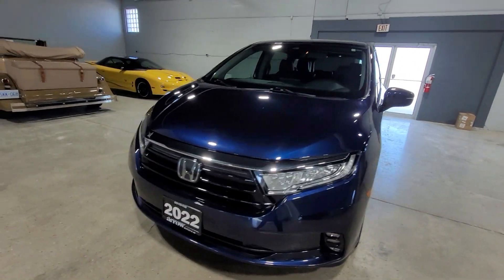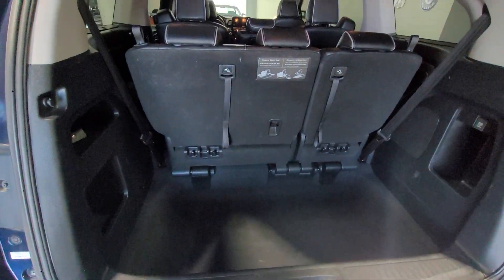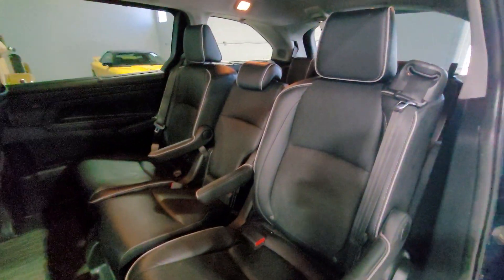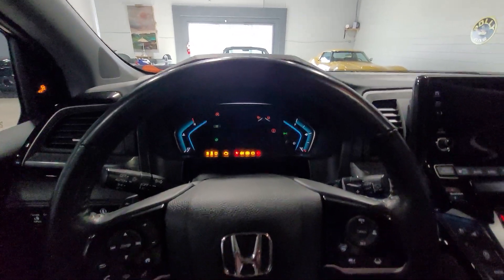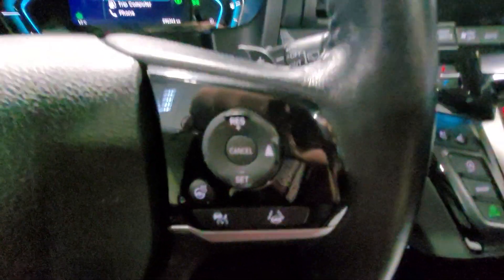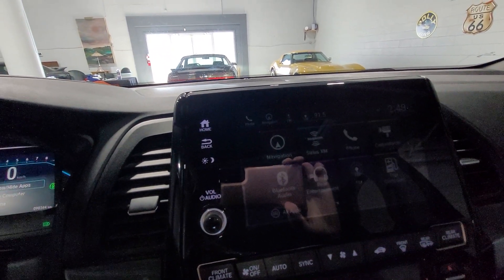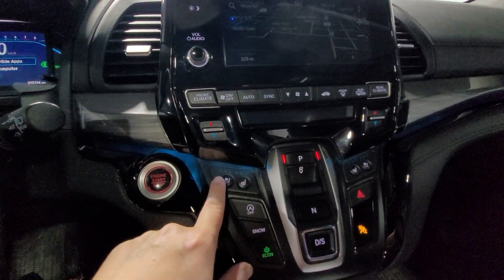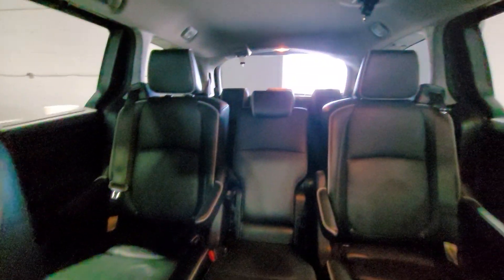P1181- 2022 Honda Odyssey Touring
Our Arrow Certification has ensured that we have completed the following:

Full Synthetic Oil Change
Full Arrow Certification Inspection
Setting of tire pressures
New Wiper Blades
Road test
You can apply online at arrow-motors . ca / get-approved. We also offer a free no obligation instant trade value tool on our site too! Arrow Motors provides flexible financing for all whether you're building credit or already have established credit. Our professional team secures competitive rates for every financial situation ensuring a straightforward hassle-free experience.

This 2022 Honda Odyssey Touring is the perfect blend of style, comfort, and practicality for families on the go. With a sleek dark blue exterior and a refined black leather interior, it offers a modern and sophisticated look. This minivan is designed for ultimate comfort with features like heated front bucket seats, including a 12-way power-adjustable driver’s seat with lumbar support and memory function, and an 8-way power passenger seat. The second-row Magic Slide seats offer versatility with side-to-side sliding and manual fore/aft adjustments, while the third row easily folds flat into the floor, providing maximum cargo space when needed.

Powered by a 3.5L V6 engine, this Odyssey delivers a robust 280 horsepower and 262 lb-ft of torque, ensuring smooth and confident performance whether you're cruising in the city or on the highway. The 10-speed automatic transmission with paddle shifters ensures precise and effortless gear changes, while the front-wheel-drive system provides responsive handling. Safety is a priority in this Odyssey with features like the Collision Mitigation Braking System, Blind Spot Information System, and Cross Traffic Monitor, keeping you and your passengers safe at every turn.

Inside, you'll find a host of thoughtful features such as a power sunroof with sunshade, a HomeLink garage door transmitter, adaptive cruise control with traffic stop-and-go, and tri-zone automatic climate control, ensuring comfort for all passengers. The Odyssey also features a premium sound system, multiple USB ports, and power outlets, including a 120V AC outlet for added convenience. The rear entertainment system with a high-resolution screen keeps the kids entertained on long trips.

With only 90,309 km, this minivan has been well-maintained and is ready to take on more adventures. The exterior shines with chrome accents, 19-inch machine-finished alloy wheels, and deep-tinted glass, giving it a sleek and polished appearance. The Odyssey is equipped with automatic high-beam LED headlights and front fog lamps for added visibility. Power sliding doors make entry and exit easy, while rear parking sensors and a backup camera simplify parking in tight spaces.

This Odyssey Touring offers a perfect combination of luxury, technology, and practicality, making it an ideal choice for families looking for a versatile vehicle with a premium feel.